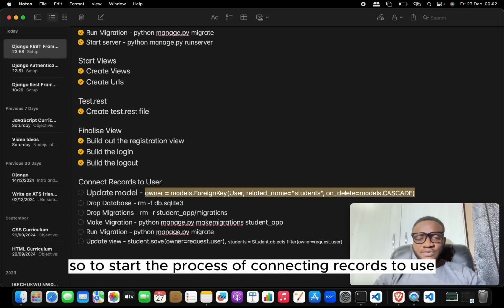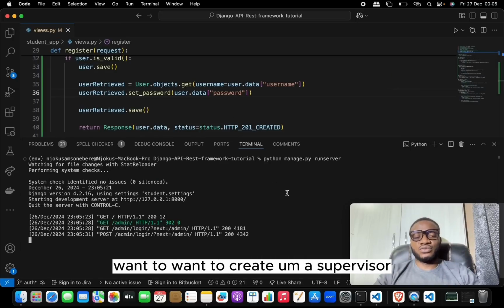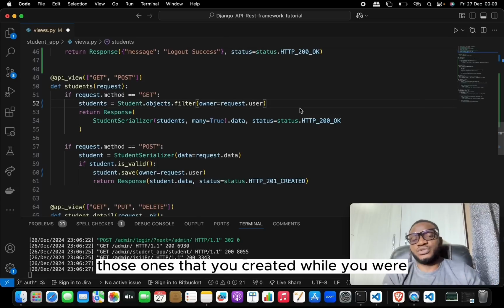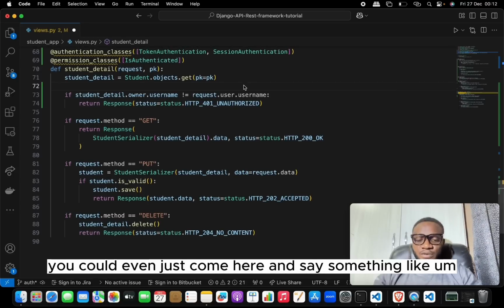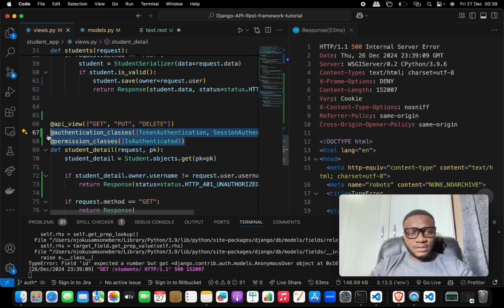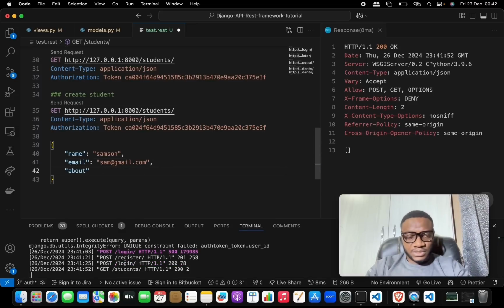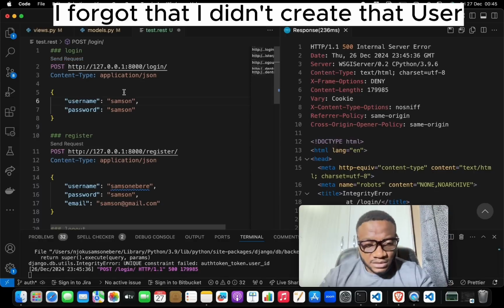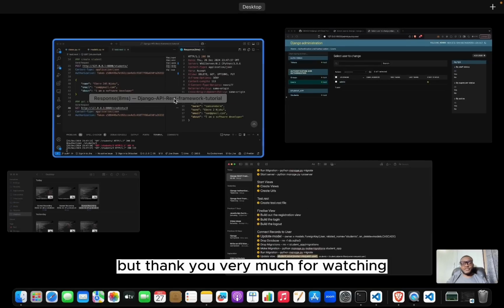Map Records to Users in Django Rest Framework (DRF) 🔐 | Secure User-Specific APIs in Python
Want to build APIs that show data only to the right user? 🔐

In this Django Rest Framework (DRF) tutorial, you'll learn how to map records to authenticated users so your API stays secure and clean! 🚀

Here's what you'll learn:
👤 How to link models to the logged-in user using ForeignKey
🛠️ How to auto-assign ownership in perform_create()
🔍 How to filter user-specific data in get_queryset()
🛡️ How to use permissions to lock down your endpoints

Perfect for building dashboards, CRMs, blogs, or any app that needs user-specific access.